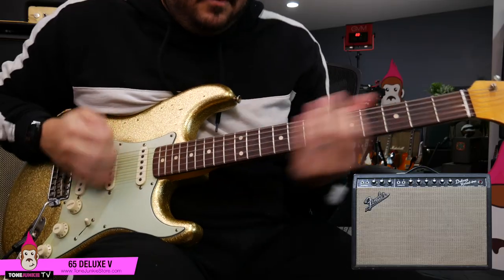Are ToneMatched IRs for the Helix a Scam?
Are ToneMatched IRs for the Helix a scam or something revolutionary, I don't really think either of those are accurate but I do think that it's a great way to create. So much of what we chase in the digital world are minute analog details and Tone Matching enables us to capture some of those little details and nuances that make one amp different from another and what really makes the Tone chasing journey so fun!

All the tones from this video are right out of the 65 collection for Helix. Check it out

We have a couple Tone Matched Fender Amps in the Helix HX Free Pack